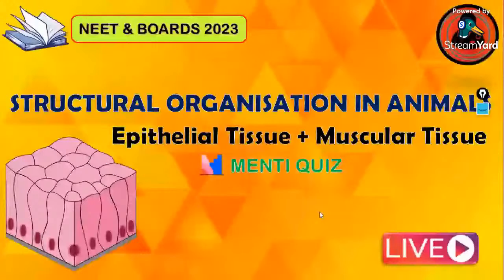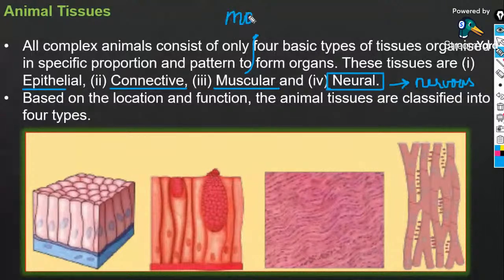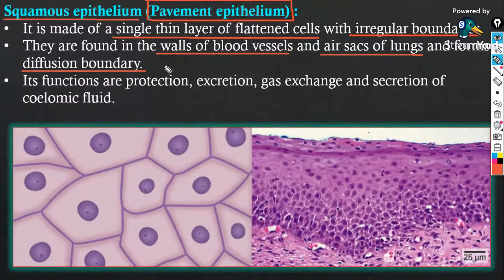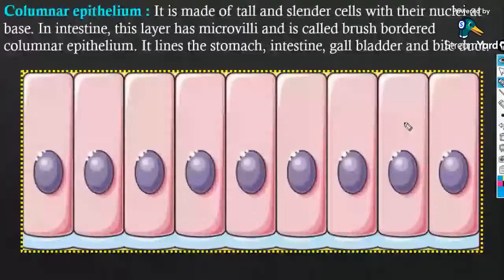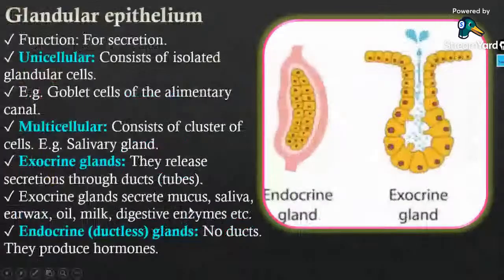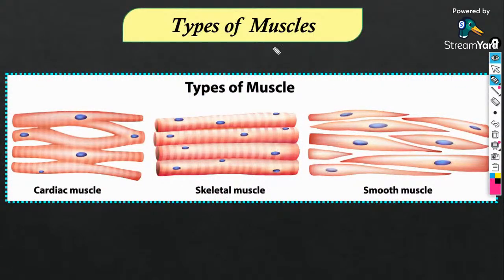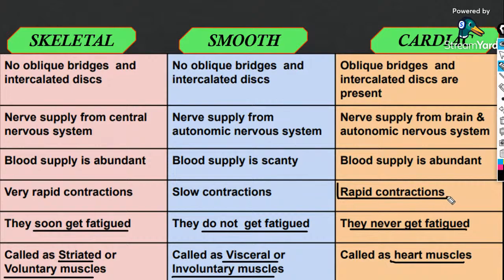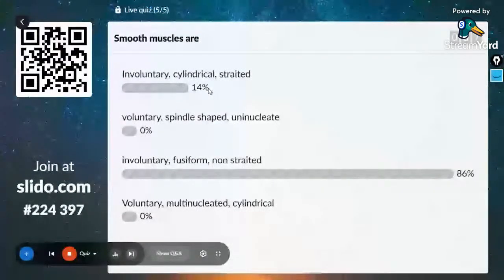Structural Organisation in Animals- 01|Animal Tissues |NEET 2023 |Epithelial + Muscular Tissues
Structural Organisation in Animals- Animal Tissues | Detail Theory | Class 11 | NEET 2023 |  NEET. A detailed theory of Structural Organisation in Animals-Animal Tissues will be discussed.

👩‍💻  To Get in touch with us to clear Doubts then join us on Our Telegram group